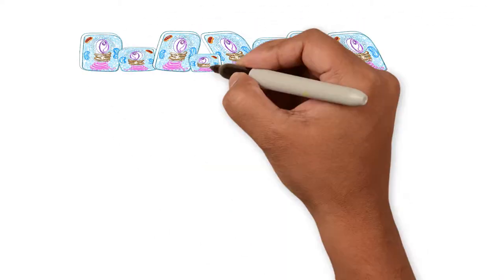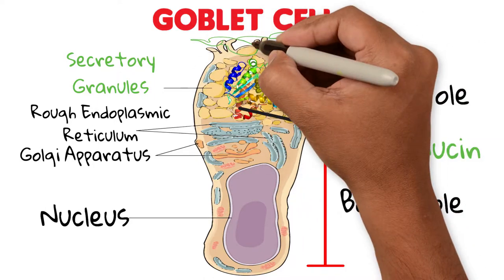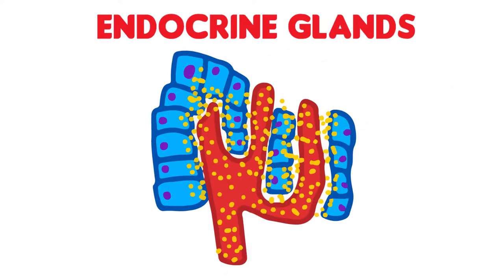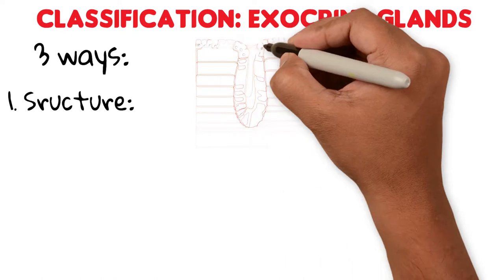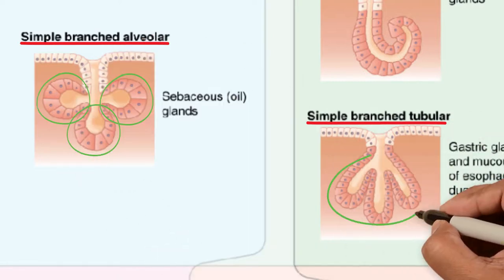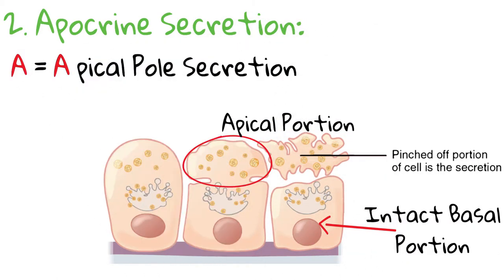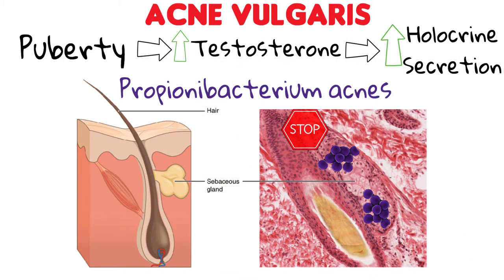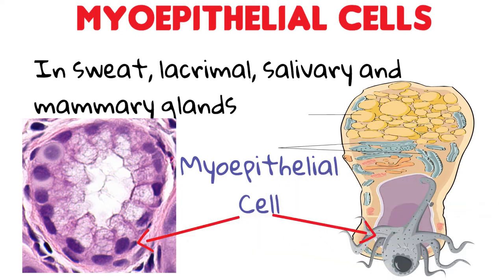Histology ABC #2: Glandular Tissue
This video of Histology ABC # 2: Glandular tissue and glands, is the second part of the first video of the Epithelial tissue. But why epithelial tissue? Because, remember, glands originate from the epithelial tissue! In this video we'll learn about the different types of glands, how each one originates and how we can classify them according to their structure, secretion mechanism (merocrine, apocrine, holocrine) and secretion type (mucous, serous, seromucous).

IF YOU ARE INTERESTED TO SEE MORE VIDEOS OF MEDICAL CONTENT, PLEASE VISIT THE NEW SMART DOCTOR CHANNEL, TO SEE VIDEOS ABOUT CLINICAL KNOWLEDGE:

Help me bring medical knowledge to every corner of the world! These videos are specially tailored for Med-students, Doctors, or any Healthcare professional. They could be particularly useful for those going through Med-school or anybody interested in improving their knowledge of Medicine.

1. Author: Nephron

2. Author: CNX OpenStax

3. Author: CNX OpenStax

4. Author: OpenStax Anatomy and Physiology

5. Author: OpenStax College

6. Author: OpenStax, Anatomy & Physiology

7. Author: Debstar

8.  Author: Nephron

9. Author: Nephron

10. Author: Maureenelena

11. Author: BruceBlaus

12.  Author: iamtheartifact

Referencias Bibliográficas:

1. “4 Epithelial Tissue.” Junqueira's Basic Histology: Text and Atlas, by Anthony L. Mescher, 14th ed., McGraw-Hill Education, 2016, pp. 71–93.

2. Ganz, Tomas. “Epithelia: Not Just Physical Barriers.” Proceedings of the National Academy of Sciences, vol. 99, no. 6, 2002, pp. 3357–3358., doi:10.1073/pnas.072073199.

3.“PART III Organ Systems, Chapter 5: Epithelial Tissues.” Wheater's Functional Histology: A Text and Colour Atlas, by Barbara Young et al., 6th ed., Elsevier, 2014, pp. 82–100.

4. “Epithelium and Exocrine Glands.” Netter's Essential Histology, by William K. Ovalle et al., 2nd ed., Elsevier Saunders, 2013, pp. 42–50.

5. Morton, David A, and Sheryl A Scott. “Epithelium.” Histology: The Big Picture, by John F Ash, McGraw-Hill, 2013, pp. 44–50.